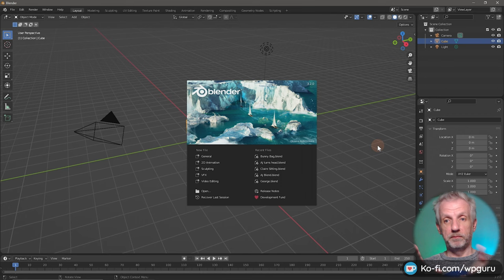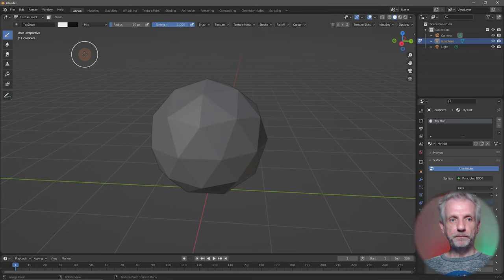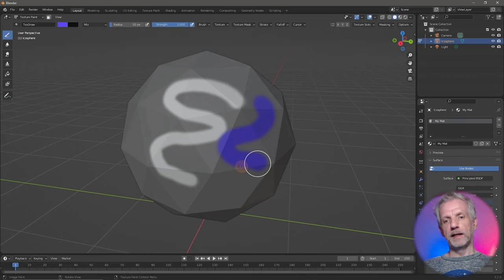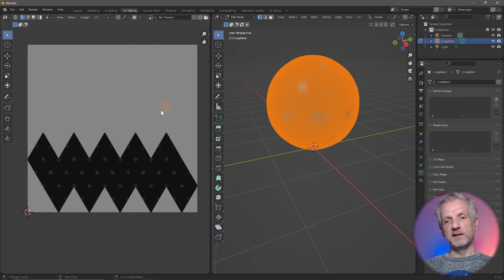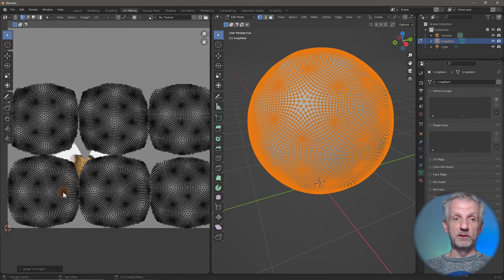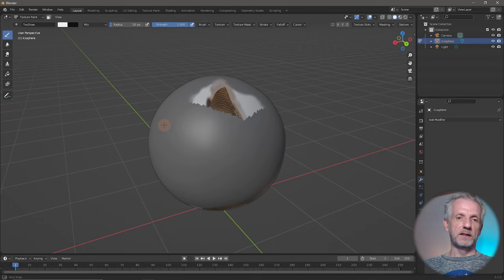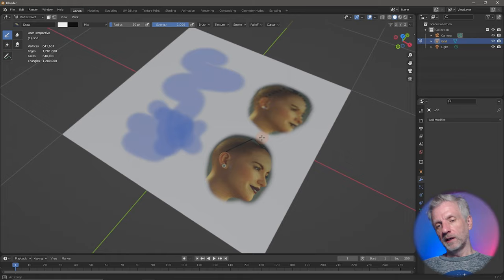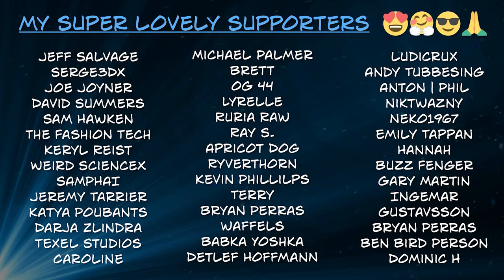Blender Painting Tools Demystified: Vertex vs Texture Painting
In this episode I'll show you how to get started with the mysterious texture painting tools in Blender. I'll explain the difference between Vertex Painting and Texture painting options, and I'll show you how to rub imported textures onto 3D objects. I'll also briefly touch on the painting options that have been added to Sculpt Mode in Blender 3.2.

For Joseph.